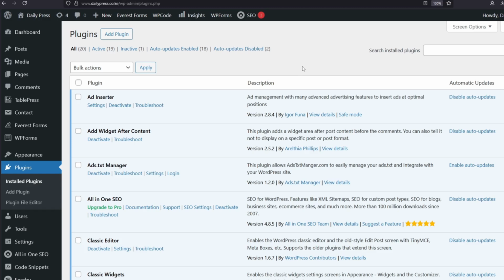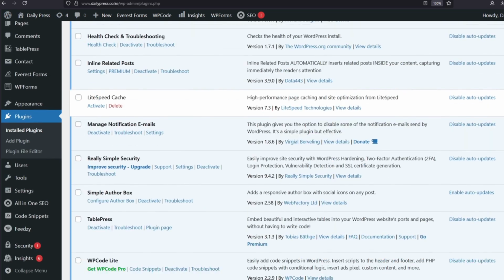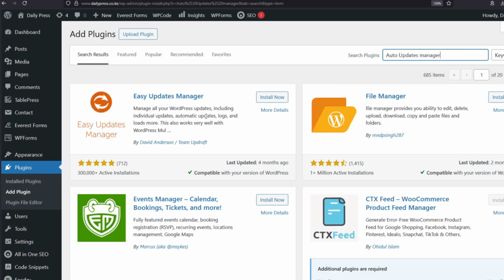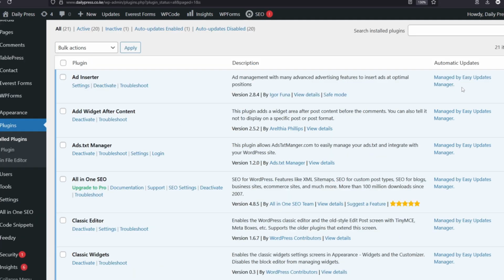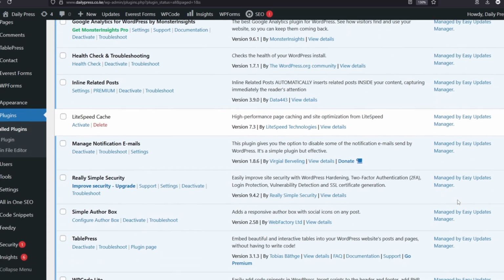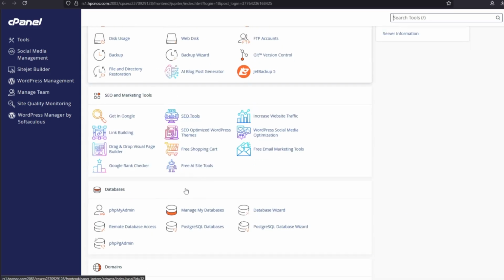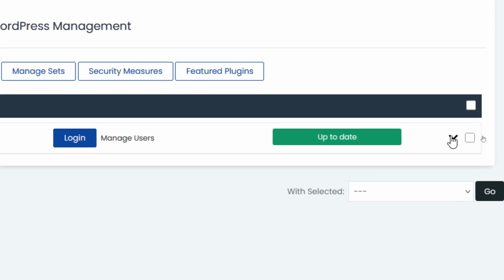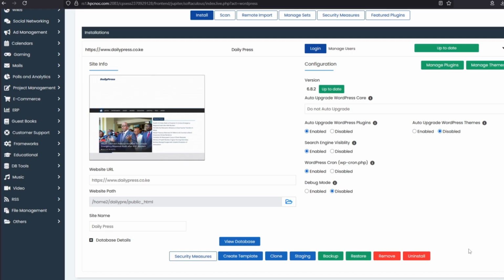How To Set Up Automatic Plugins Update On WordPress Website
Learn how to set up automatic plugin updates on your WordPress website to keep your site secure and running smoothly. This quick tutorial walks you through enabling auto-updates step by step, so you can save time and reduce manual maintenance.